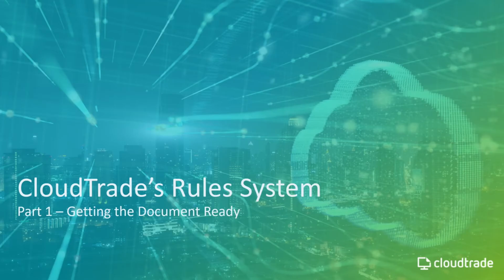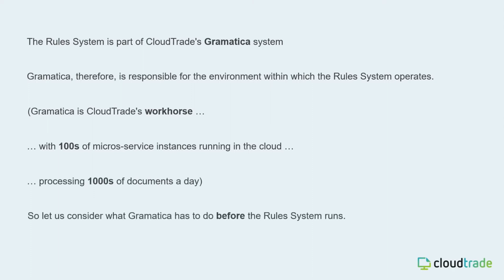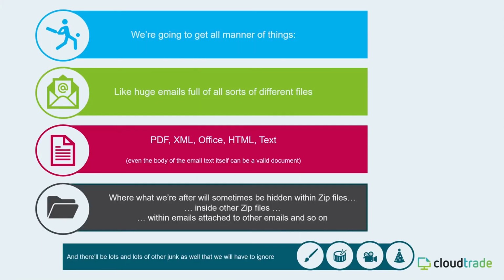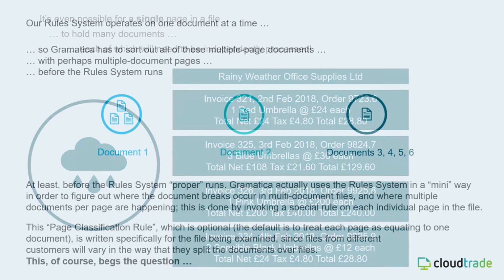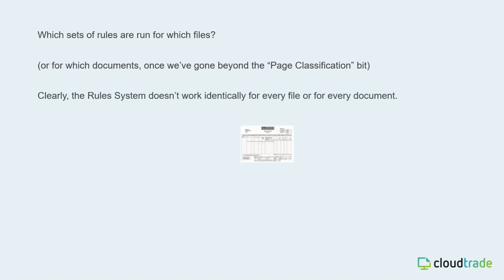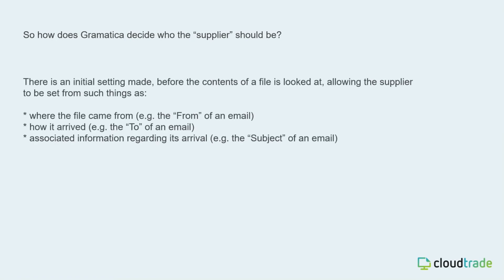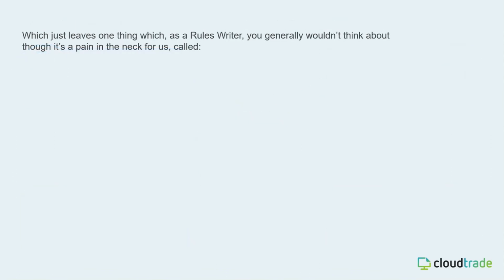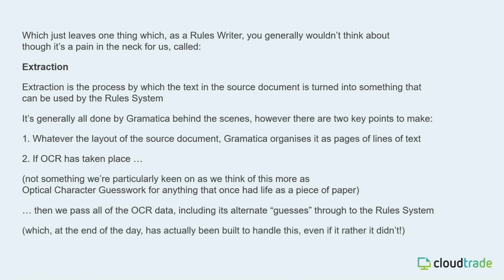About CloudTrade's Tech - Part 1: Getting the document ready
An eight-part series of videos exploring the technology and rules system behind CloudTrade. In part one, we describe the preparatory work that the rules engine performs in order to set the groundwork for the rules to run.